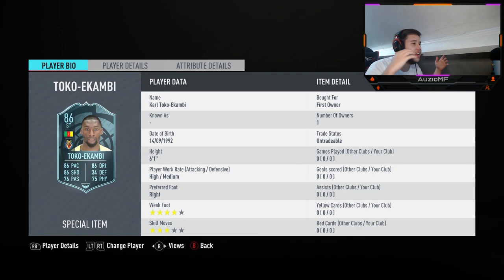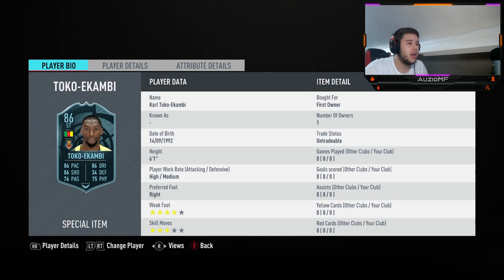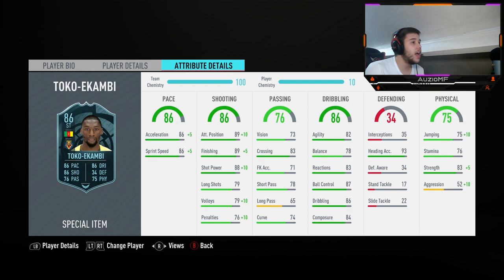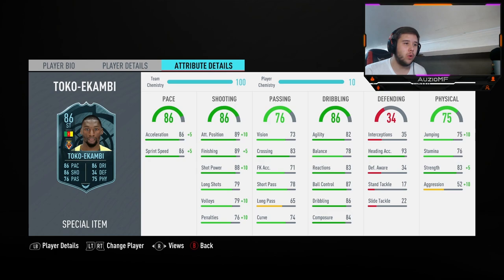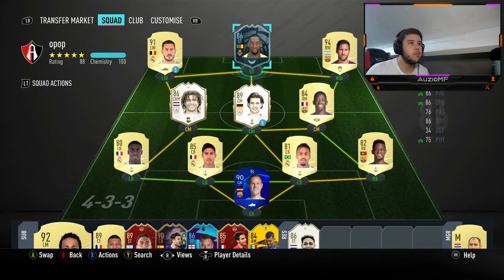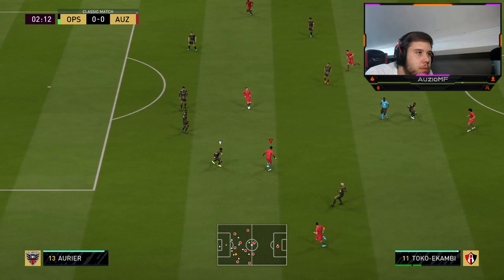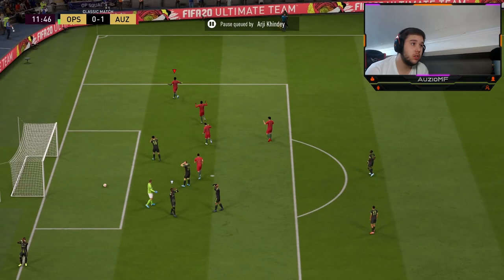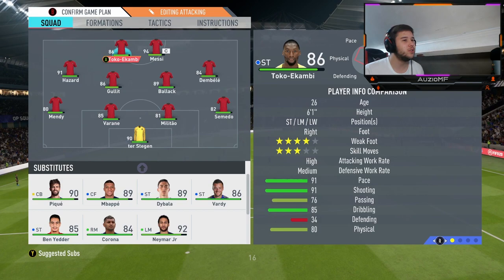THIS CARD IS A PROBLEM! 86 POTM TOKO-EKAMBI PLAYER REVIEW! - FIFA 20 Ultimate Team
Thumbnail - @Edon_Foura